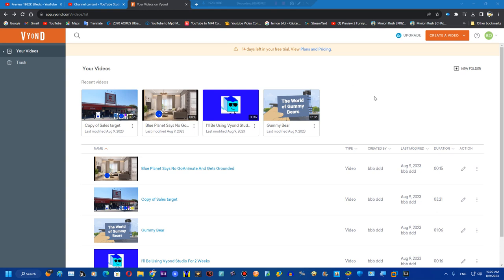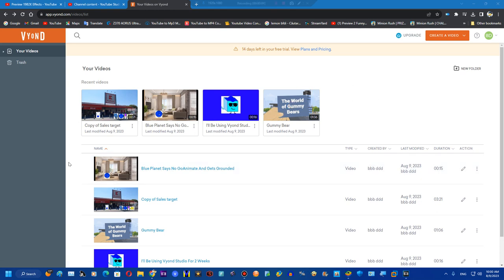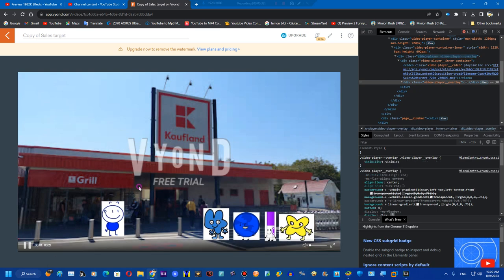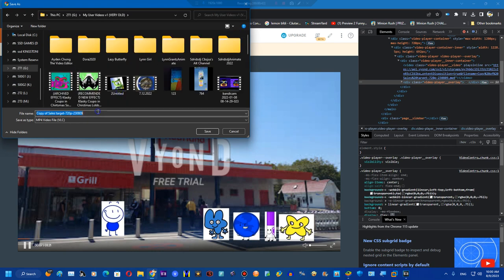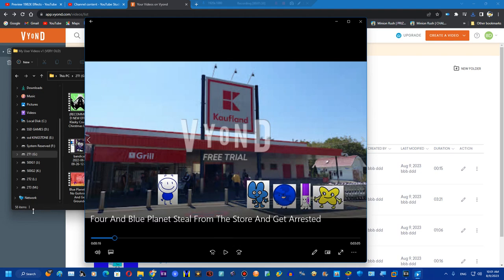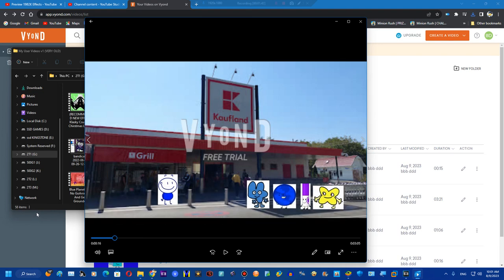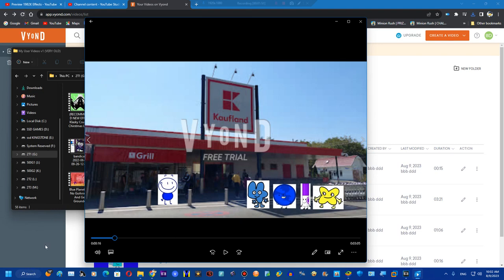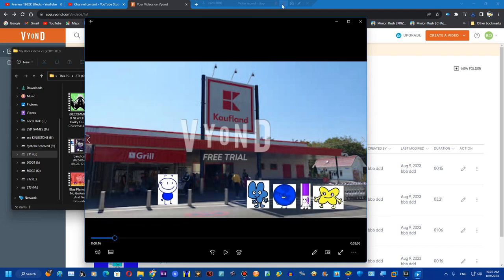How To Save The Video Without Vyond Subscription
No Putting Age Restricted In This Video